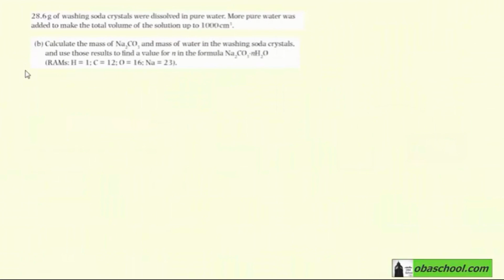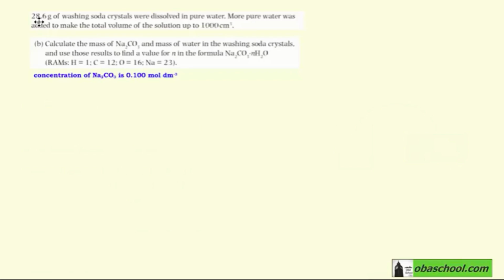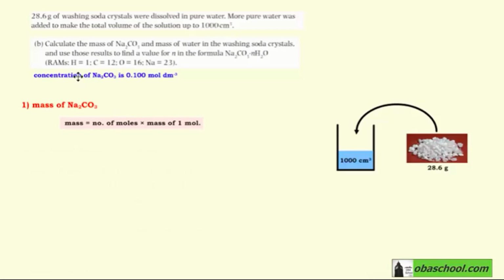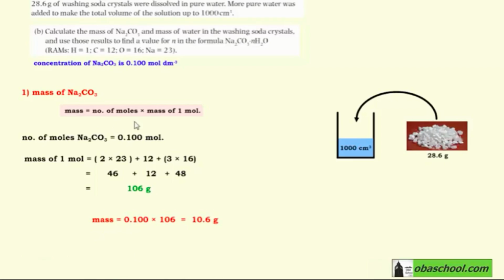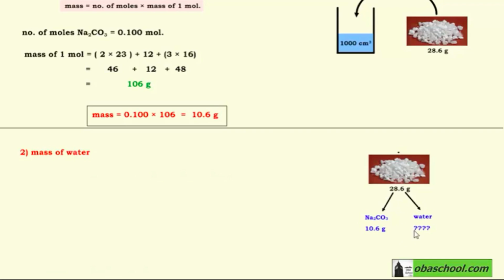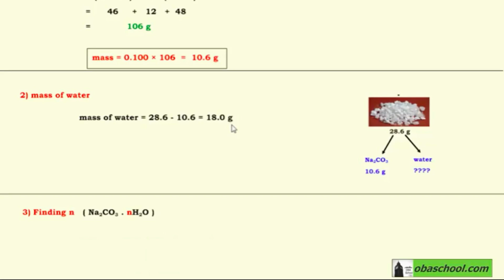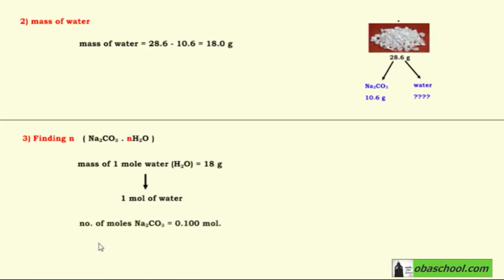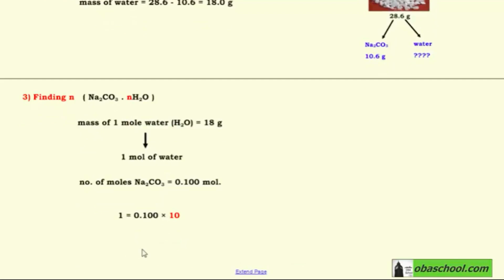Chemical Calculations – 1.36 Titration/Titration Calc – Solution of Part B